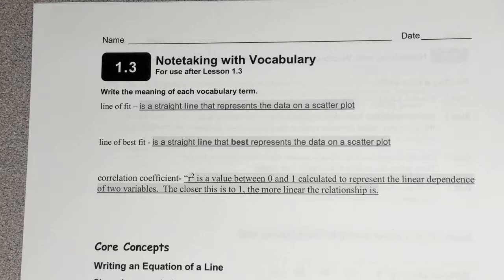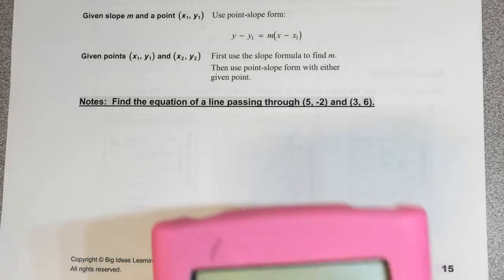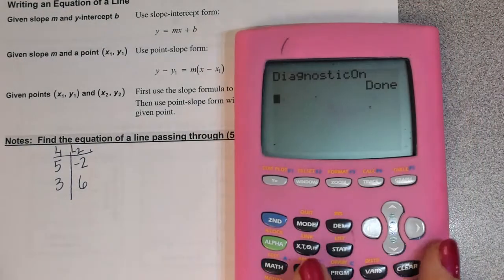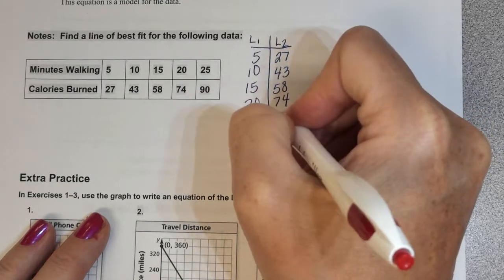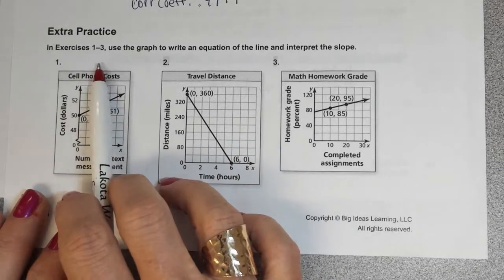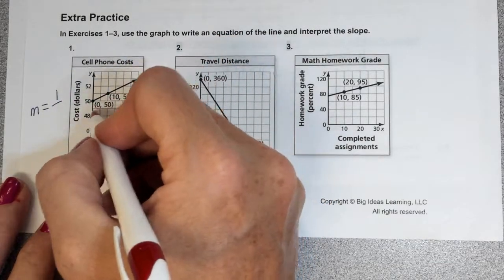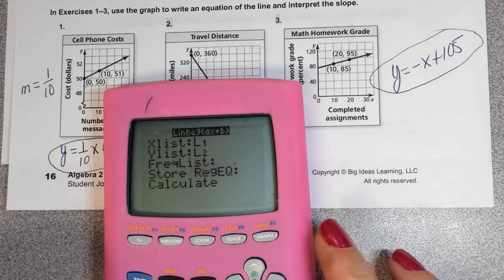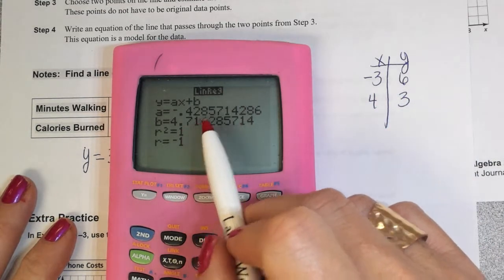Video Notes 1.3 Part 1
Line of Best Fit on Graphing Calculator